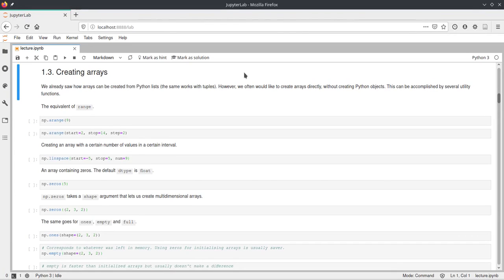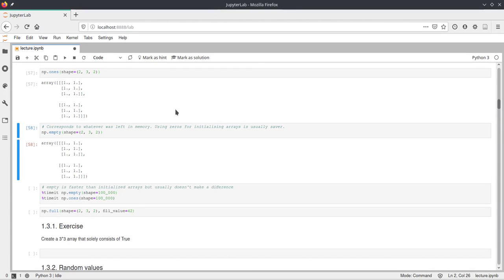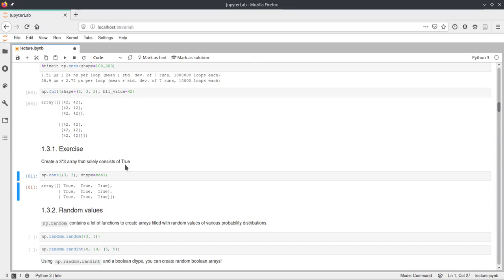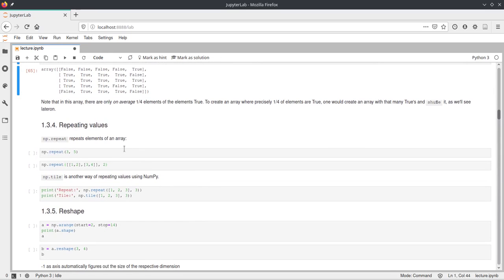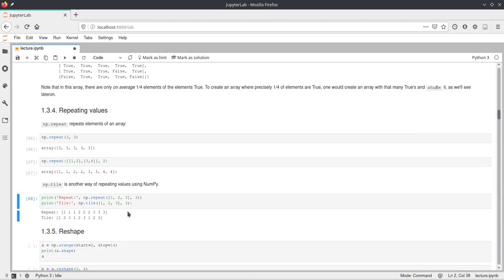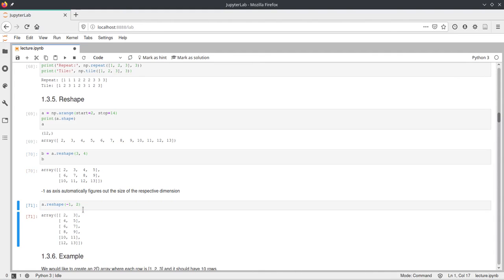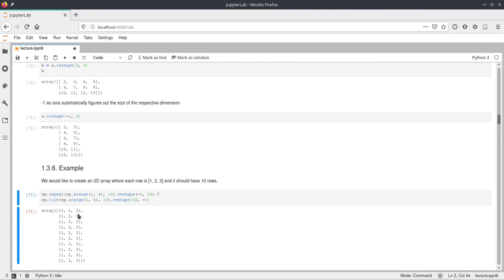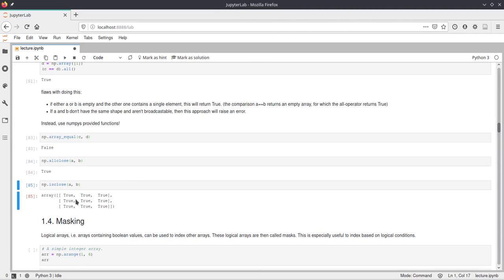Scipy 2020 - 4.2 - Numerical Computing with Numpy - Creating Arrays